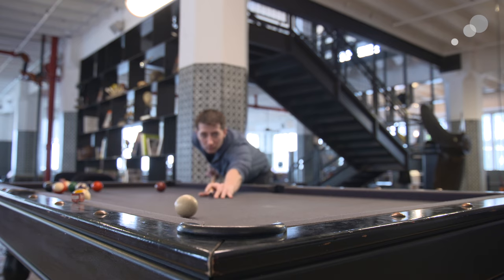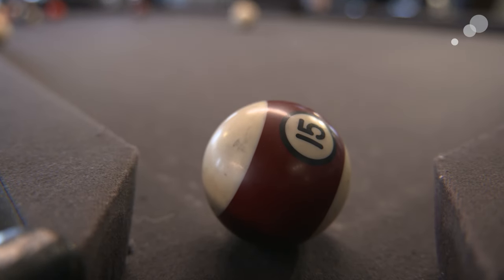Behind The Lens: Fujinon MK 18-55mm Zoom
Part one of our Behind The Lens: A Look at Documentary Zoom Series, Emmy-award winner Matt Porwoll takes an in-depth look at the Fujinon MK 18-55mm Zoom.

Special thanks to:
Industry City